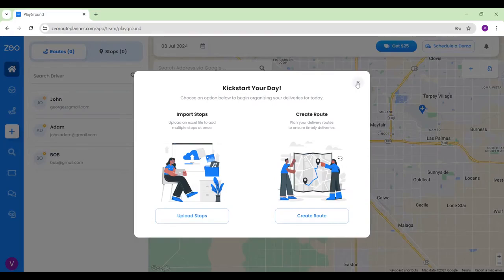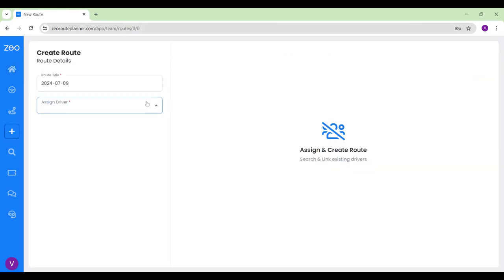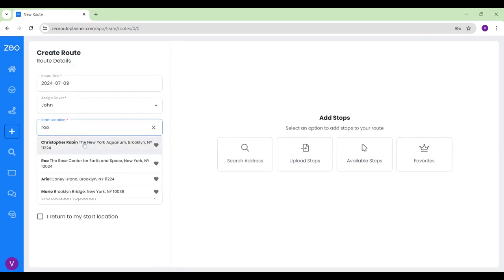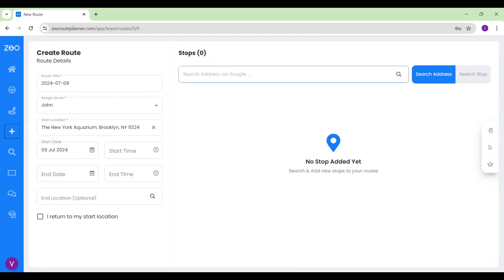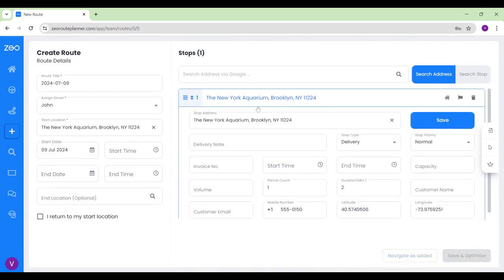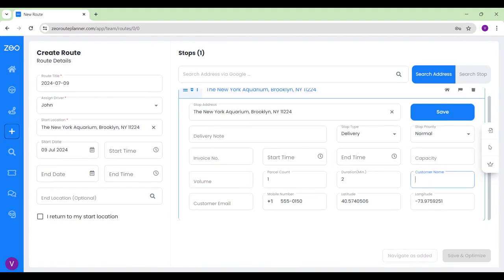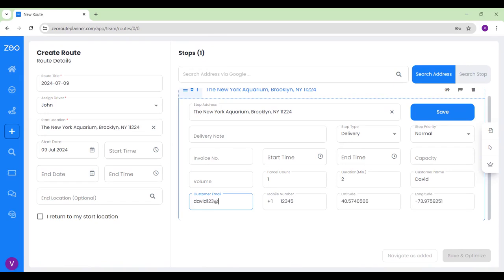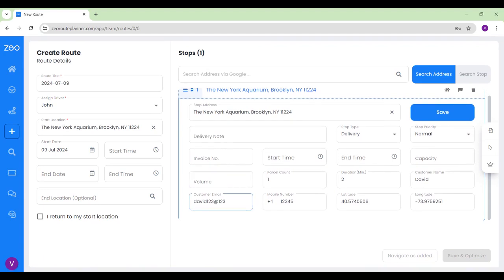How to add customer details to stops on Zeo Route Planner ?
Struggling to manage customer information while juggling multiple deliveries? Are incomplete or incorrect customer details driving you crazy?

Poor customer details management can severely impact your service quality and customer satisfaction. Not to forget the angst your drivers might go through because of incorrect or incomplete addresses.

Welcome to Zeo Route Planner Tutorials! In this video, we'll show you how to seamlessly add customer details to stops, ensuring pinpoint accuracy and top-notch communication for every delivery.

Timestamps:

00:00 - Introduction
00:10 - Creating a Route
00:20 - Adding Stops Manually or Importing
00:25 - Viewing Stop Details
00:34 - Adding Customer Details (Name, Phone, Email)
00:57 - Saving Customer Information
01:03 - Customer details are updated

What You Will Learn:

How to create a route by adding necessary stops.
Step-by-step instructions for manually adding stops or importing them.
How to add essential customer details such as name, phone number, and email to each stop.
The importance of customer details for personalized communication and efficient delivery.

Why It Matters:

Adding detailed customer information can drastically reduce delivery errors, improve communication, and enhance overall customer satisfaction. Accurate customer details ensure that your drivers can address customers correctly, contact them easily, and send real-time updates directly to their phones or emails.

Benefits of adding Customer Details:

Enhanced Accuracy: Ensure deliveries are made to the right person at the right place.
Improved Communication: Keep your customers informed with live location updates and direct communication.
Seamless Operations: Provide your drivers with all necessary customer information to streamline their route.

Try Zeo Route Planner today!